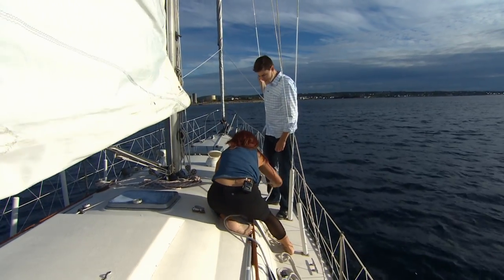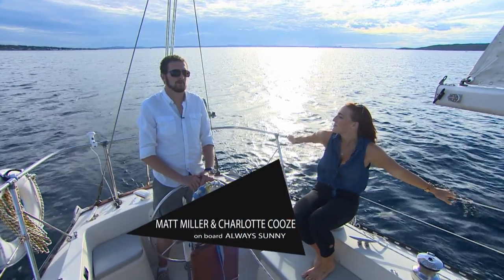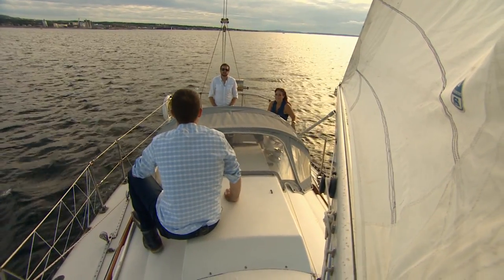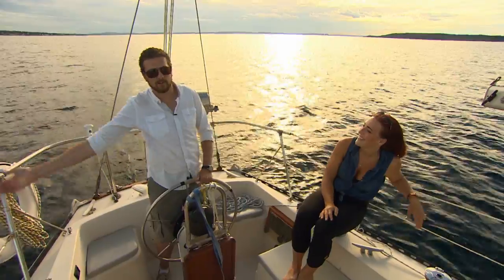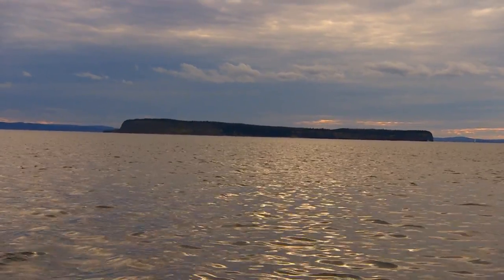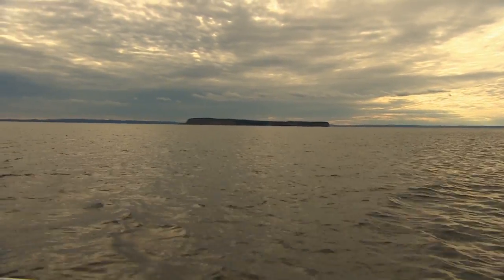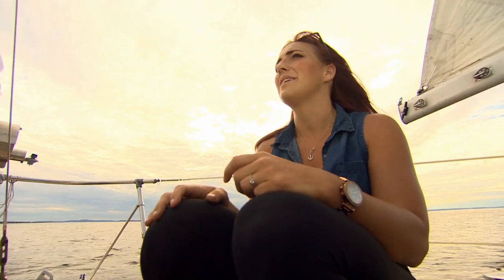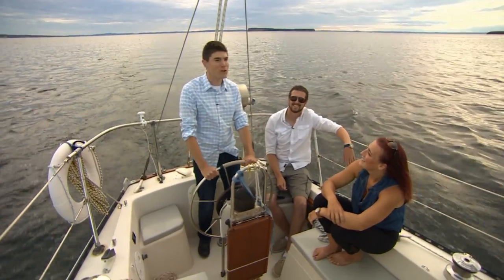Outside with Ryan Snoddon: Sailing on Conception Bay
Ryan Snoddon spends a day on the water of Conception Bay.